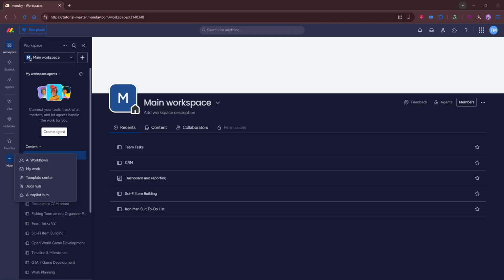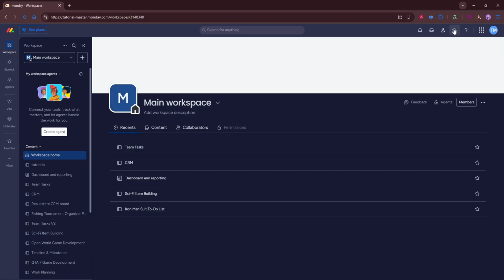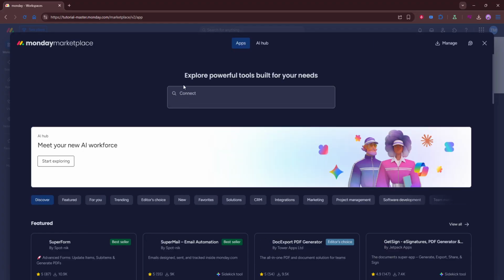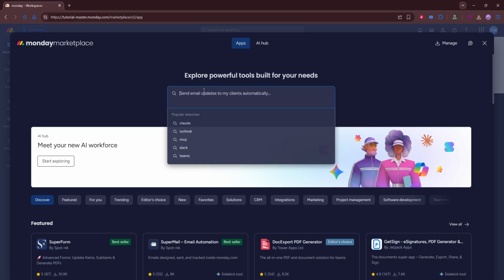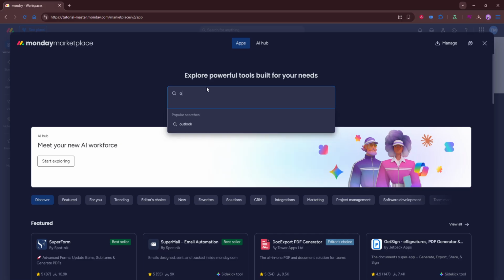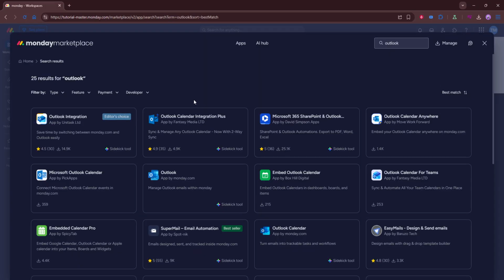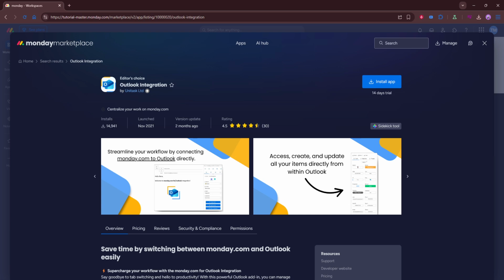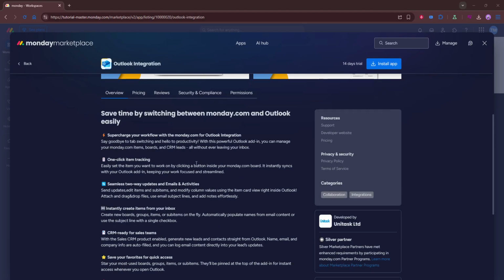How To Add Monday.com To Outlook [Step By Step Guide]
In today's video we cover How To Add Monday.com To Outlook [Step By Step Guide]